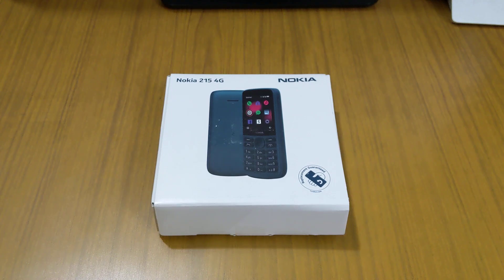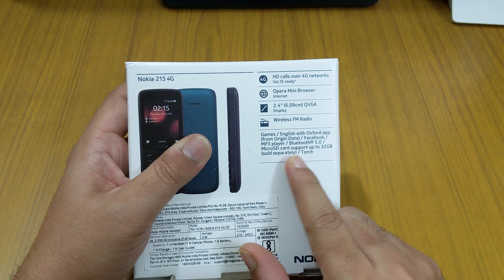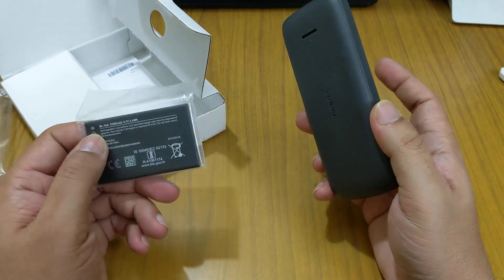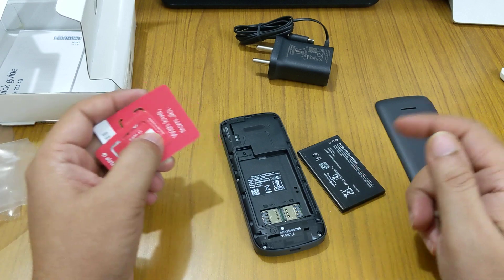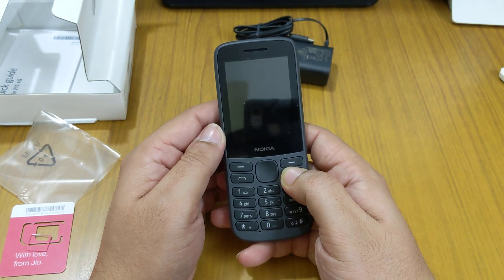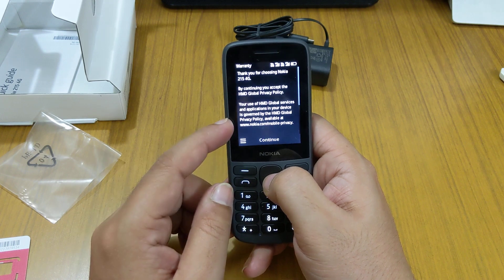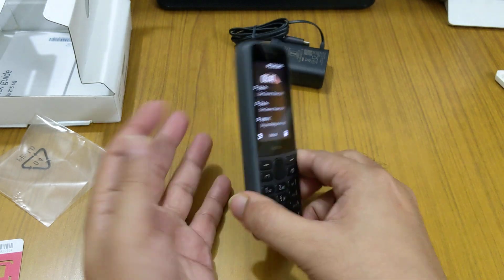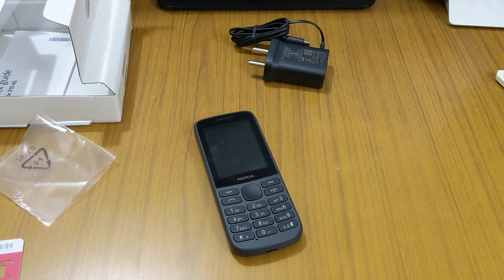Nokia 215 4G VoLTE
Supports 4G Internet

Supports Dual SIM VoLTE

Battery
Battery type 1150 mAh1, removable

Charging AC-18

Standby time (Single SIM) Up to 24 days (2G) | Up to 16 days (4G)2

Standby time (Dual SIM) Up to 16 days (2G) | Up to 12 days (4G)2

Talk time (Single SIM) Up to 19 hours (2G) | Up to 6 hours (4G)2

Talk time (Dual SIM) Up to 8 hours (2G) | Up to 6 hours (4G) 2

Music playback time Up to 46 hours

Supports Call Recording